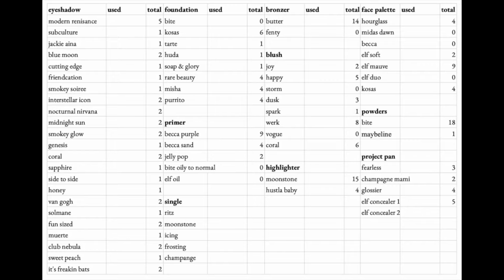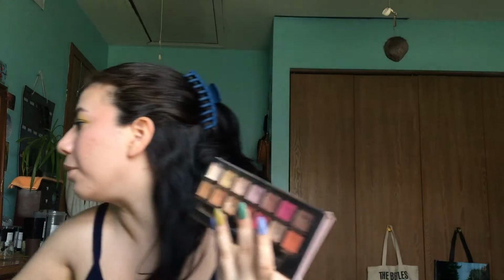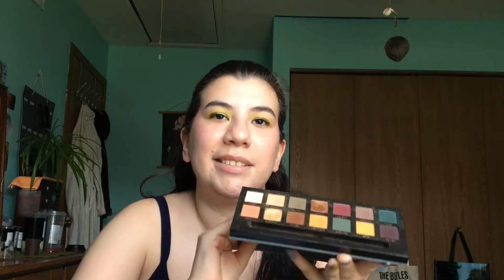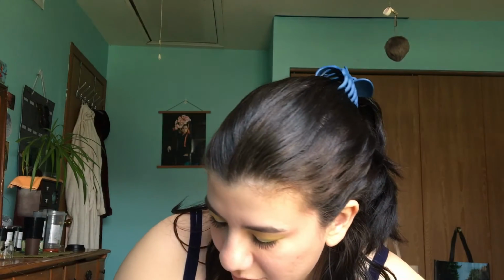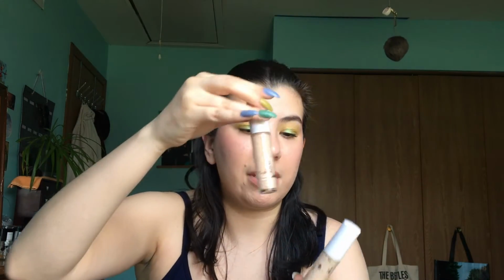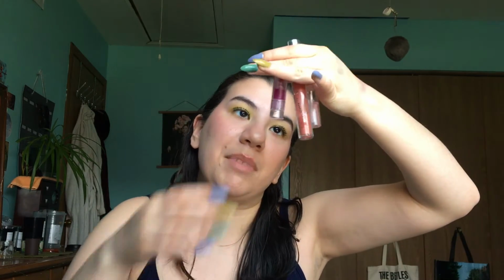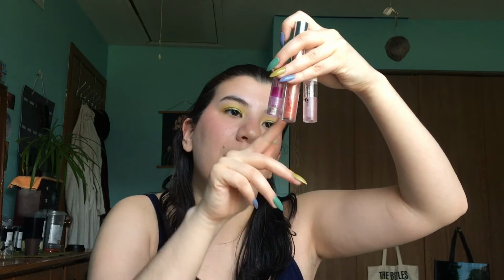march round up: what i used | low buy | project pan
... yes, i am late... but here I am!

I should have another video coming out soon!